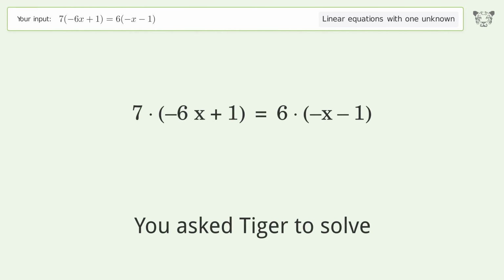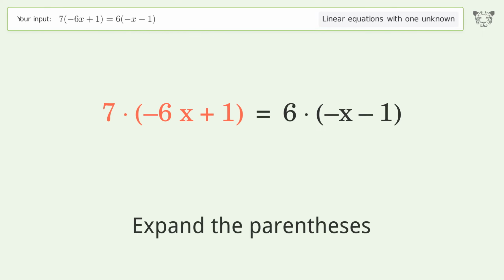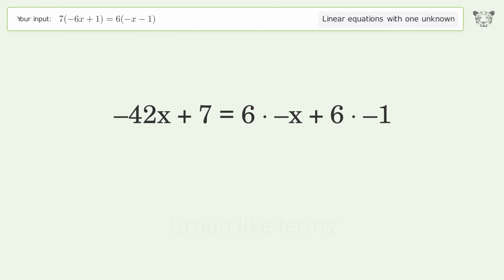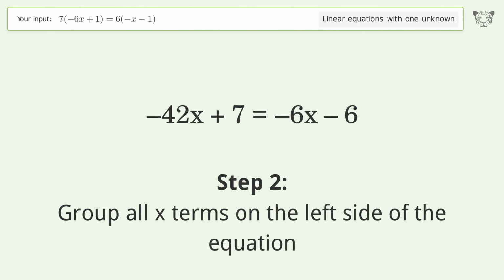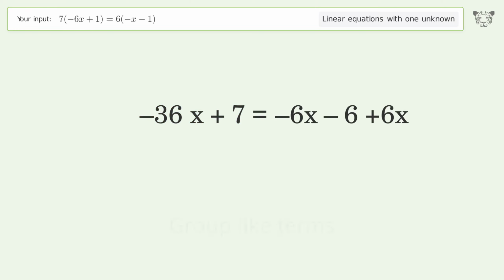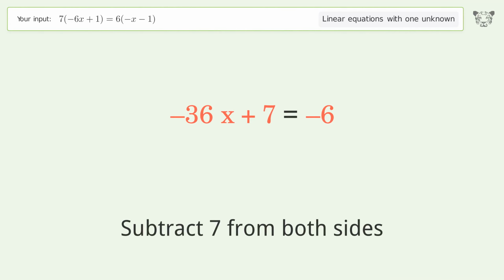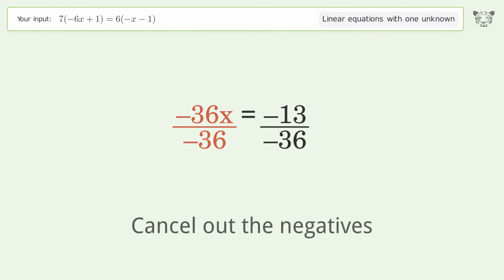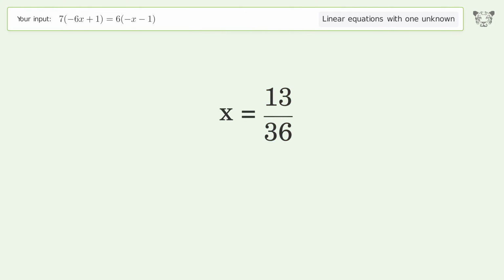Linear equation with one unknown: Solve 7(-6x+1)=6(-x-1) step-by-step solution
for a step-by-step and more tips and tricks for dealing with linear equations with one unknown.